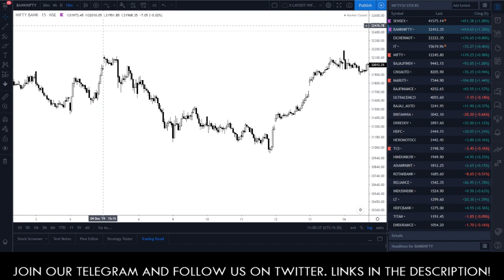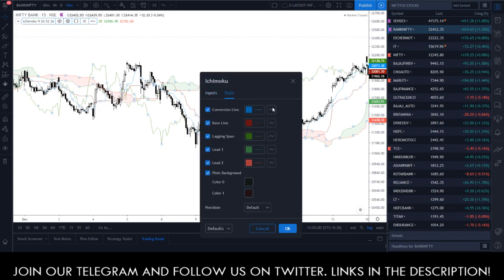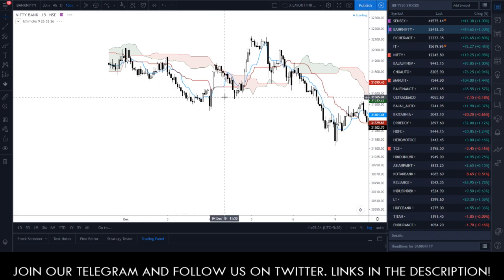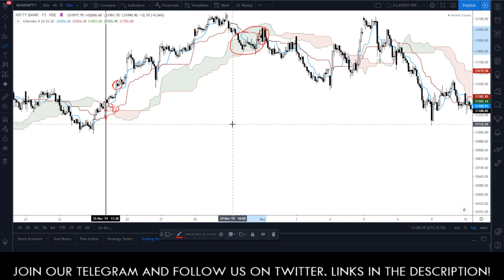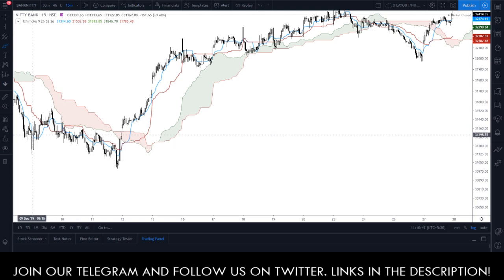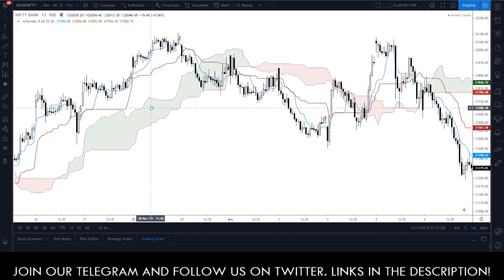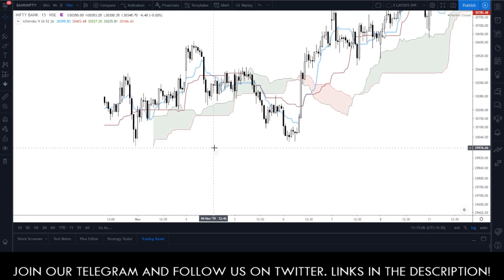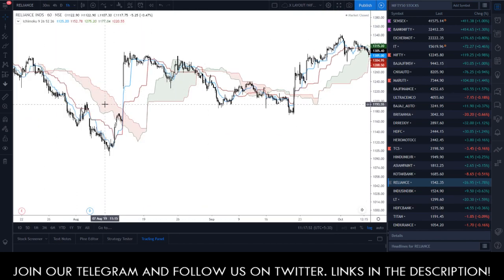Ichimoku Cloud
If the link doesnt work, go to search bar in telegram and type : @nifty50updates

If the link doesnt work, go to search bar in telegram and type : @cryptotroupe